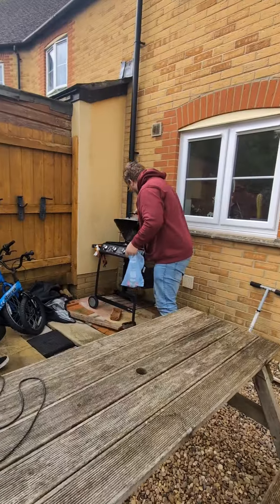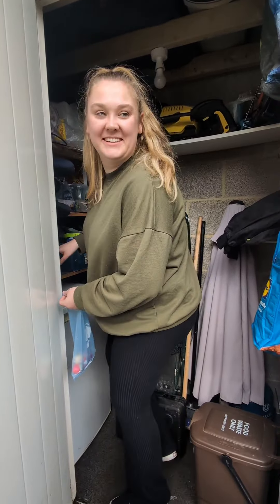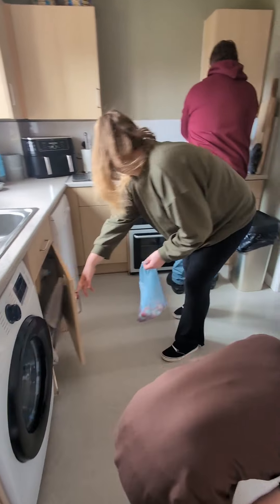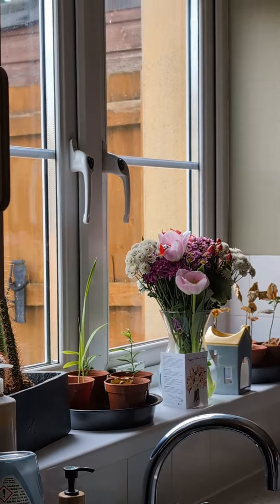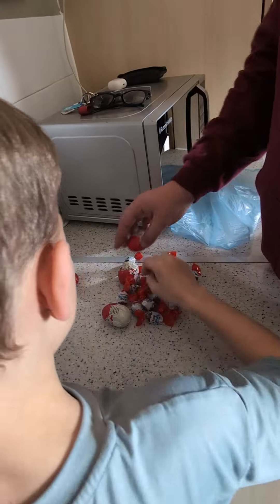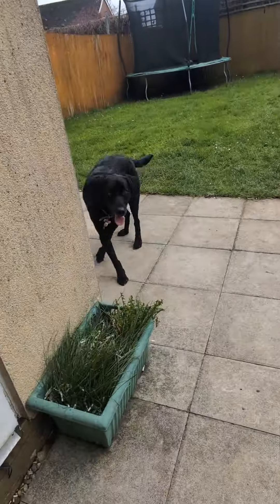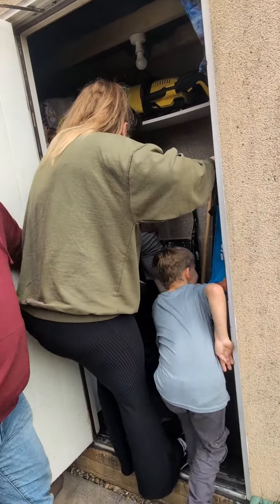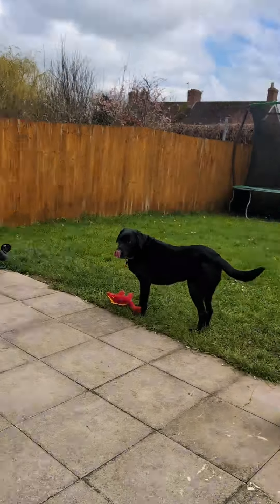THEY DIDN'T EVEN NOTICE!!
Our Easter weekend was so much fun! Lots of chocolate, a big roast and an Easter egg hunt to finish off the day.
NO ONE NOTICED THE EGG ON THE DOG for ages!! The best time with family, bellys were full and memories were made!

The Flower's 🤍